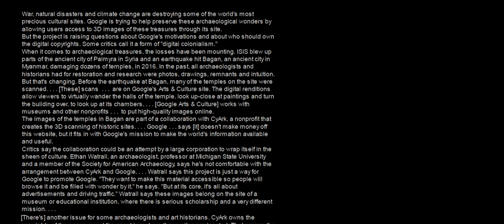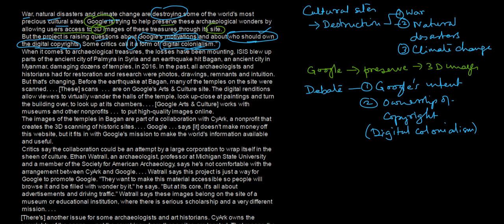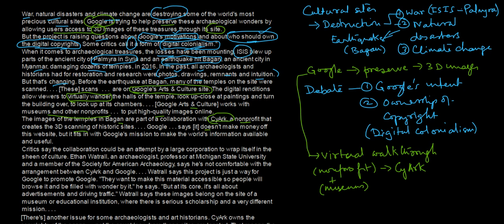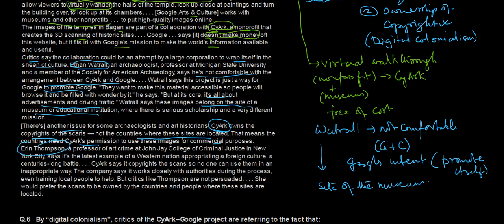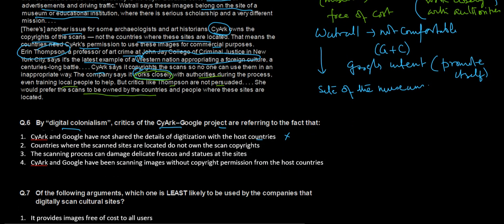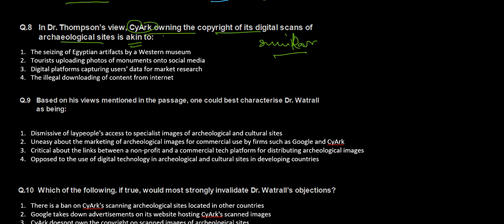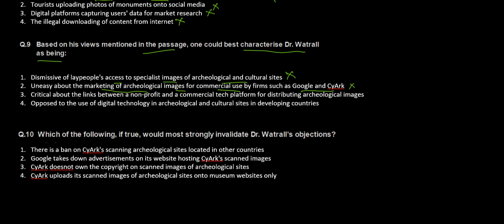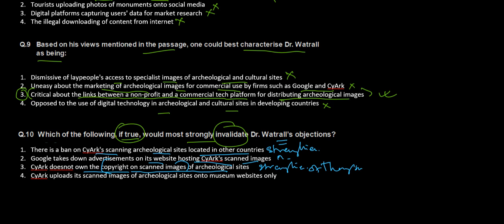CAT 2019 SLOT 2 VERBAL ABILITY AND READING COMPREHENSION QUESTIONS WITH DETAIL ANSWERS.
# CAT 2019 # VARC # New Topic # Passage 2 # English # Solved Question Paper # Detailed Analysis # New Pattern.

The Common Admission Test (CAT)[2] is a computer based test for admission in a graduate management program. The test scores a candidate on the bases of Quantitative Ability (QA), Verbal Ability (VA) and Reading Comprehension (RC), Data Interpretation (DI) and Logical Reasoning (LR). The Indian Institutes of Management (IIMs) started this exam and use the test for selecting students for their business administration programs. The test is conducted every year by one of the IIMs based on a policy of rotation.

In August 2011, it was announced that Indian Institutes of Technology (IITs) and Indian Institute of Science (IISc) would also use the CAT scores, instead of the Joint Management Entrance Test (JMET), to select students for their management programmes starting with the 2012-14 batch.

An aptitude is a component of a competence to do a certain kind of work at a certain level. Outstanding aptitude can be considered "talent". An aptitude may be physical or mental. Aptitude is inborn potential to do certain kinds of work whether developed or undeveloped. Ability is developed knowledge, understanding, learnt or acquired abilities (skills) or attitude. The innate nature of aptitude is in contrast to skills and achievement, which represent knowledge or ability that is gained through learning.[1]

According to Gladwell (2008)[2] and Colvin (2008),[3] often it is difficult to set apart an outstanding performance due merely to talent or stemming from hard training. Talented people as a rule show high results immediately in few kinds of activity,[4] but often only in a single direction or genre.

Quantitative may refer to:

Quantification (science)